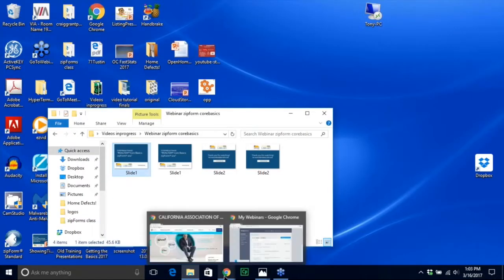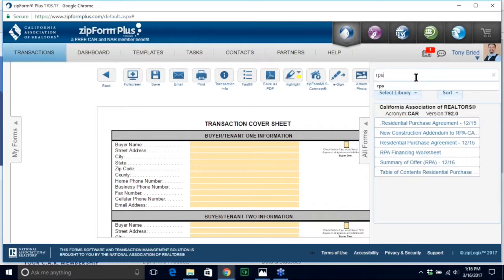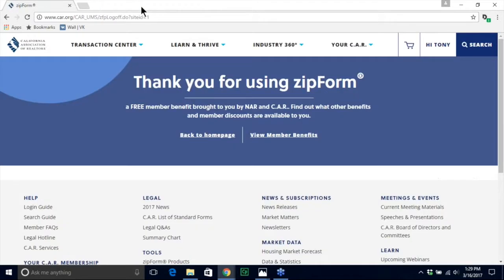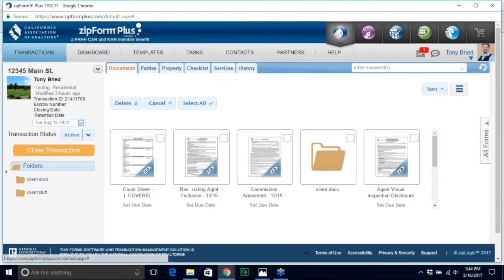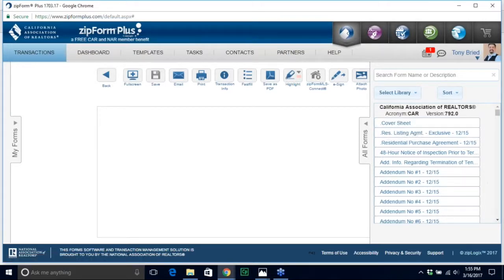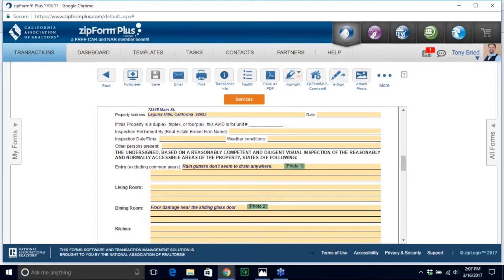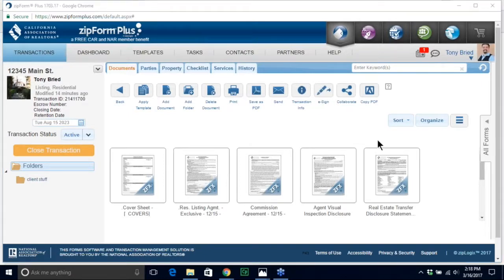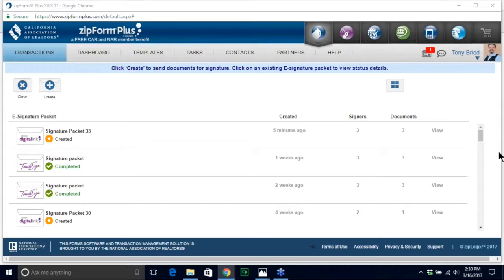OCR Webinar on zipForm® Intro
OCR REALTOR® members will learn the basics of how to access and utilize tools for creating, accessing and editing contracts in transactions for their free CAR benefit zipForm®.